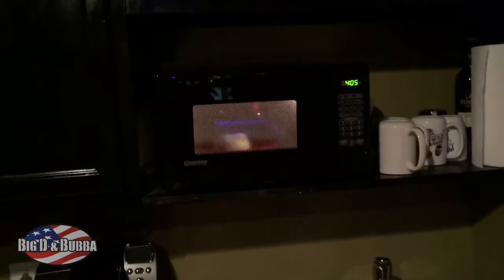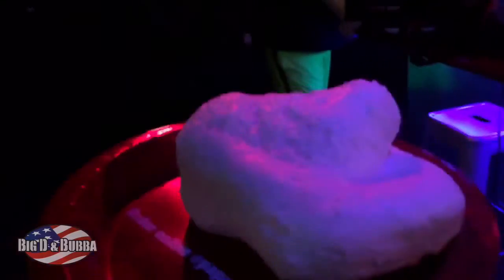Soap in microwave/Patrick gets scared by D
DO NOT DO THIS EXPERIMENT. Apparently you can get POISONED by the soap fumes